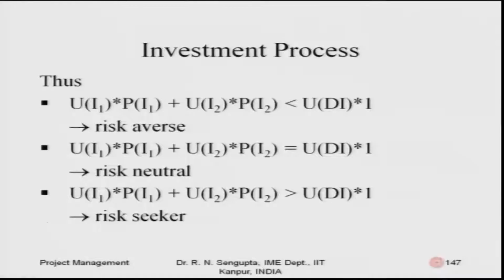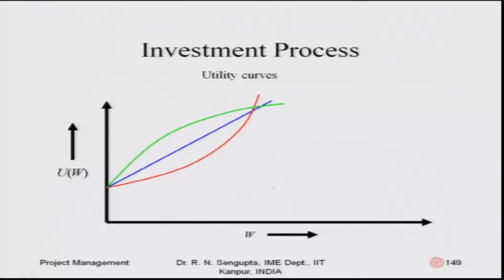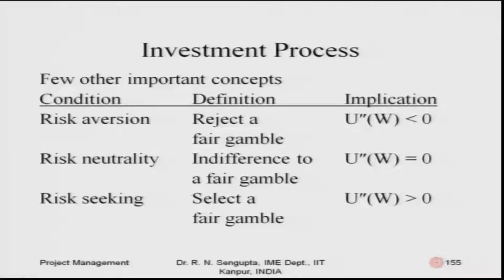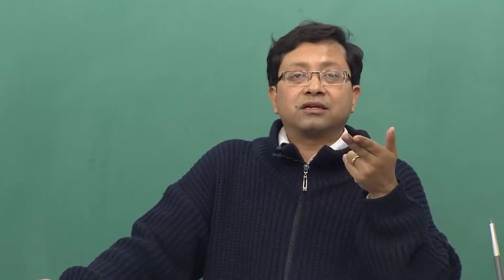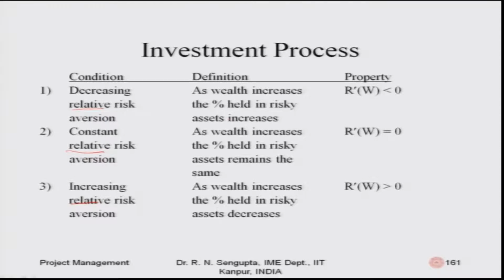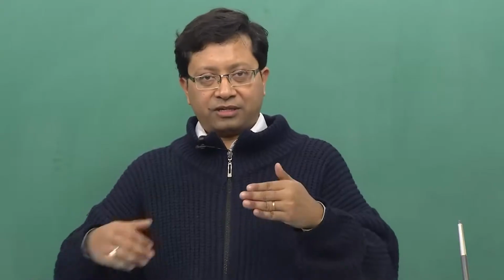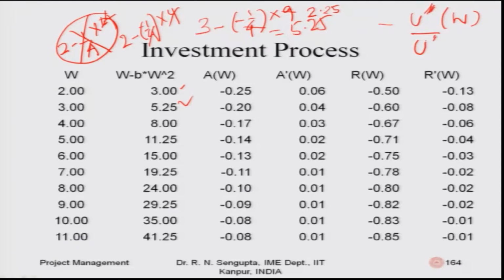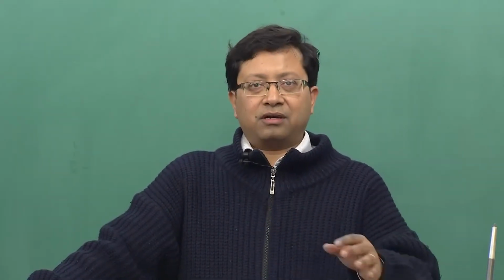Application of Utility Theory in Project Management-II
a) Concepts of Risk Neutrality, Risk Averseness and Risk Seeking (cont.)
 b) Concept of derivatives of Utility Function
 c) Utility curves
 d) Concept of Marginal Utility Function
 e) Absolute risk aversion and Relative risk aversion properties of Utility Function
 f) Different forms of Utility Function
 g) Problem Discussion

 To access the translated content:
1. The translated content of this course is available in regional languages.
 2. Regional language subtitles available for this course
 To watch the subtitles in regional languages:
 1. Click on the lecture under Course Details.
 2. Play the video.
 3. Now click on the Settings icon and a list of features will display
 4. From that select the option Subtitles/CC.
 5. Now select the Language from the available languages to read the subtitle in the regional language.